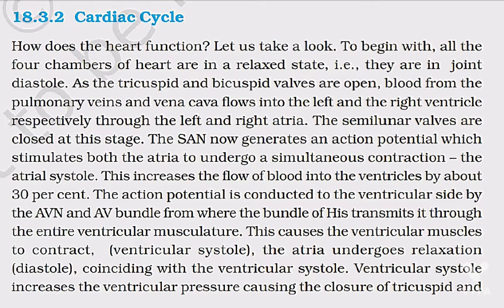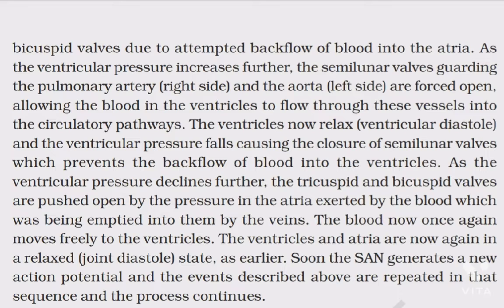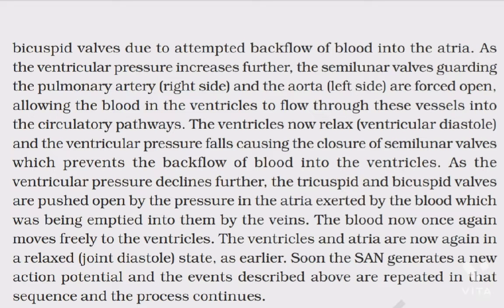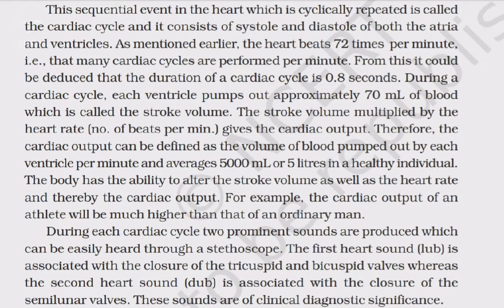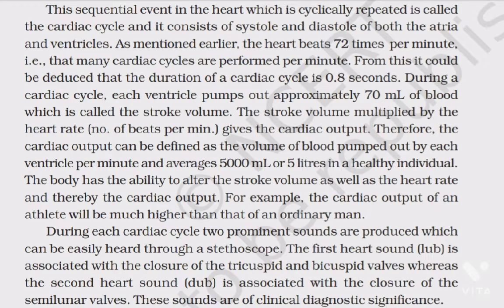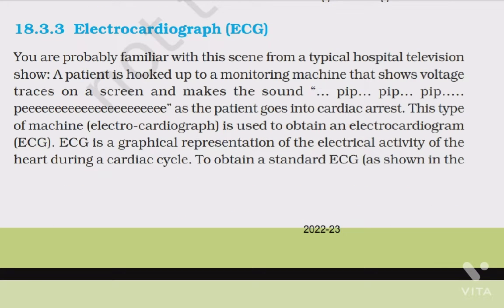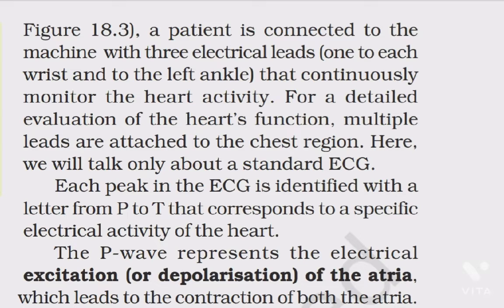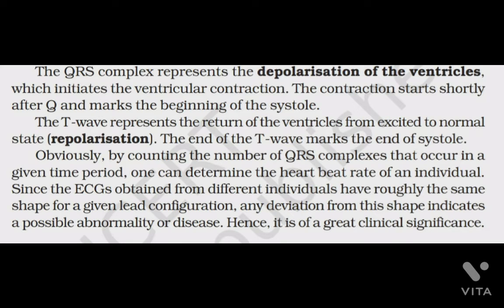Body Fluid and Circulation Class 11th Topic :- 18.3.2 and 18.3.3 | NCERT Is Enf